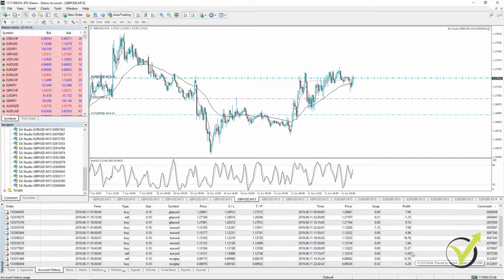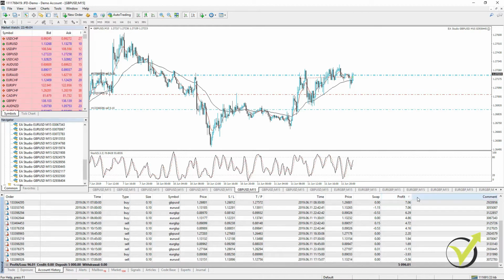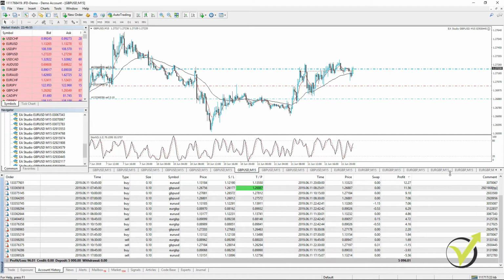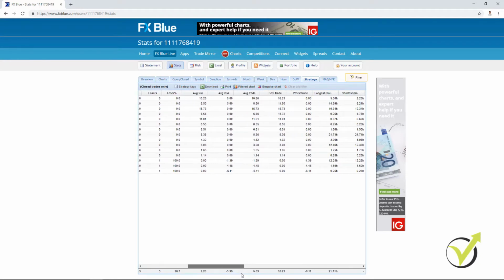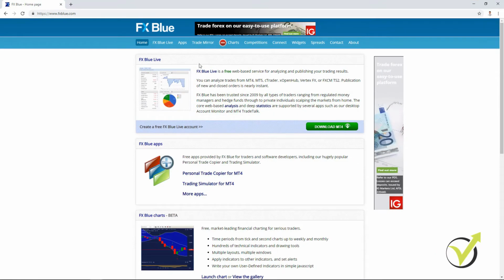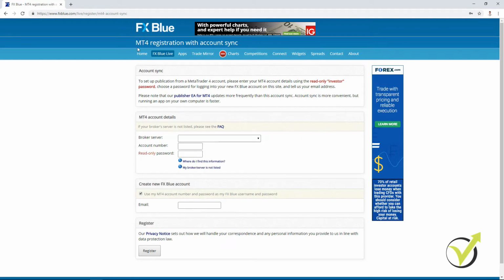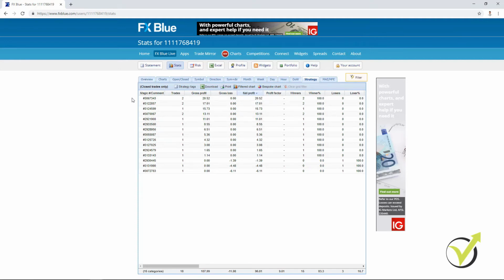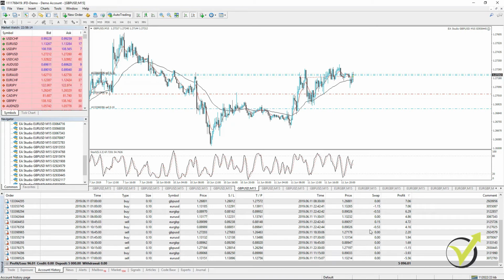Day 10 Expert Advisors for Forex How to follow results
Expert Advisors for Forex: How to follow results is a free lecture from Online trading course: EA Studio Start-Up.

It is one thing to trade with many Expert Advisors for Forex in one account, but it is even more difficult to follow the results of each strategy. This is very important to decide which are the best Expert Advisors for Forex for the live trading account.

In this video - Expert Advisors for Forex: How to follow results, you will see the results that we have in the account where we have left 30 Expert Advisors for EURGBP, EURUSD and GBPUSD. So for 1 day and a couple of hours, total trading, we have nearly 100 EUR of a profit so far, and these are closed trades.

This video is from the free Start-up course for EA Studio, created by Petko Aleksandrov, the Head trader at EA Forex Academy. And in this Online trading course: EA Studio Start-Up, you will get the best of his experience. Already over 16 000 students joined his courses from all over the world, and all are trading his Expert Advisors for Forex.

Petko Aleksandrov has created the course focusing on how to automate strategies even you are not a developer. This is very important in algorithmic trading for all traders.